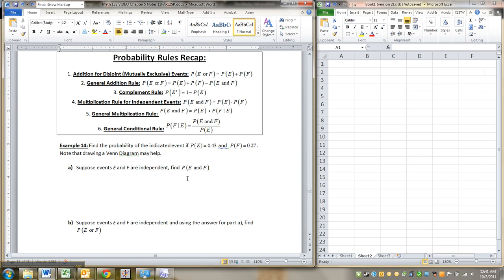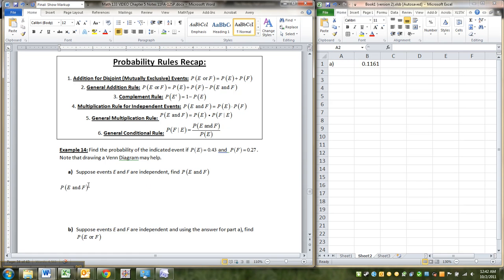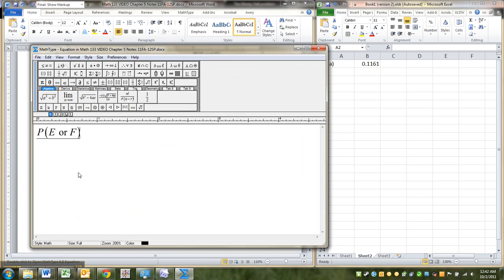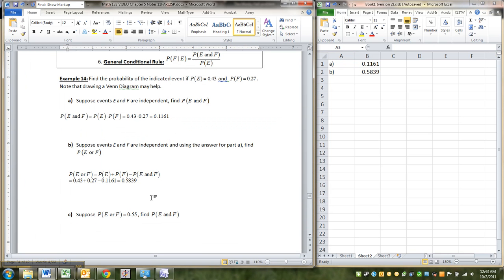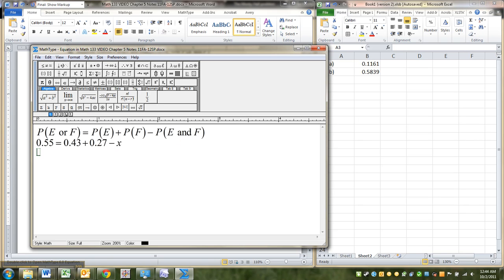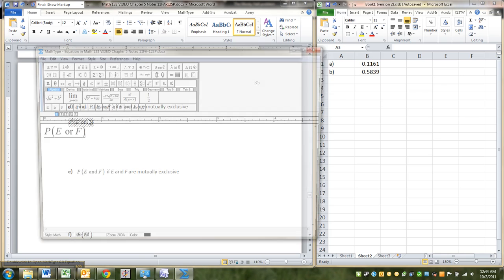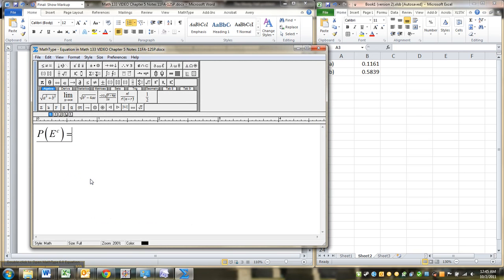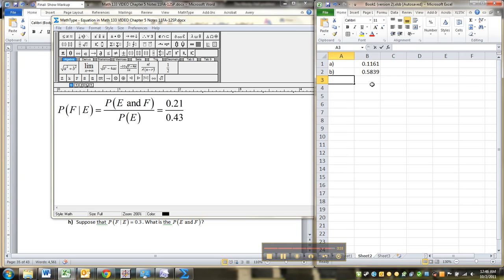5.4 Lecture - Part 11 of 12 - Math 133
Covers: Probability Rules Recap (5.4 Notes, pages 34-35)